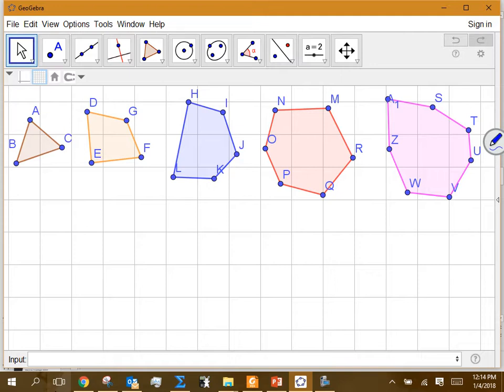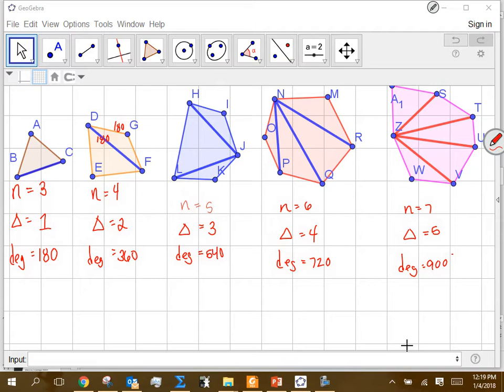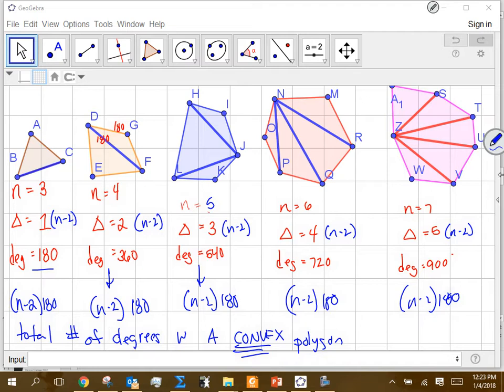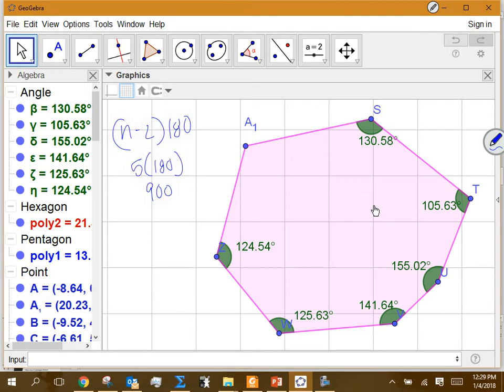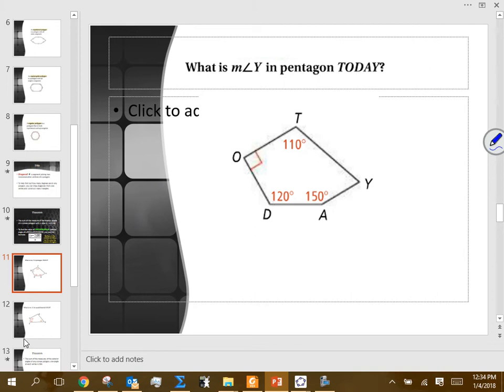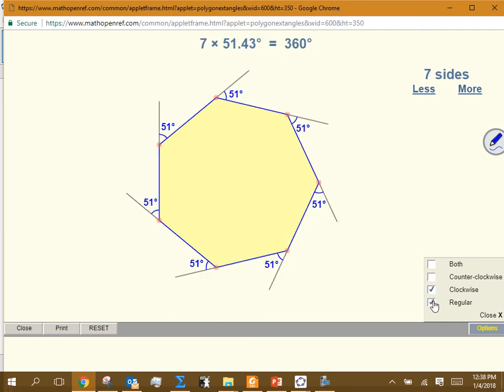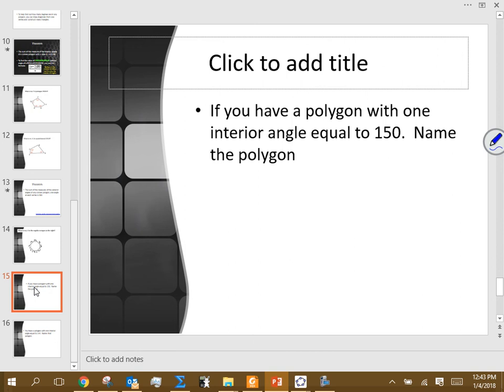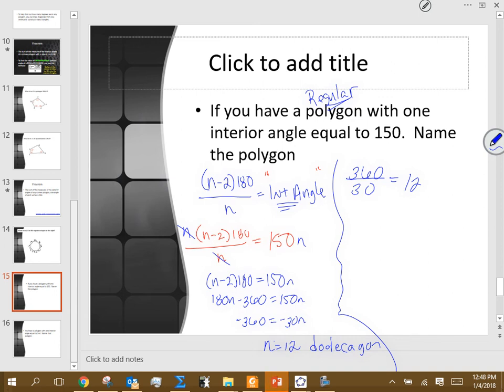end of 6 1 lecture